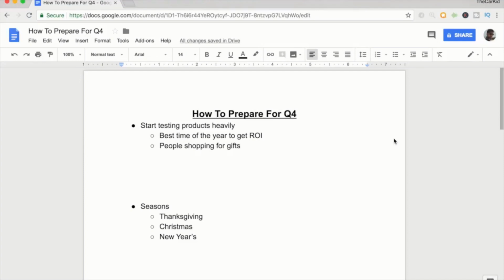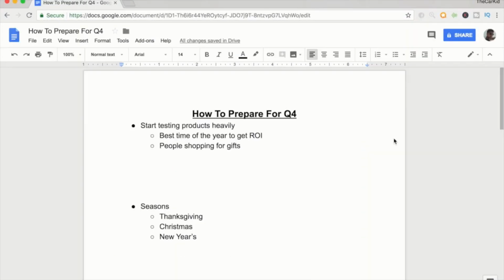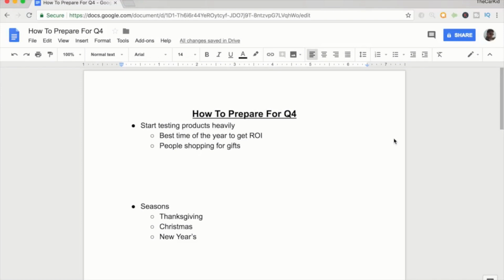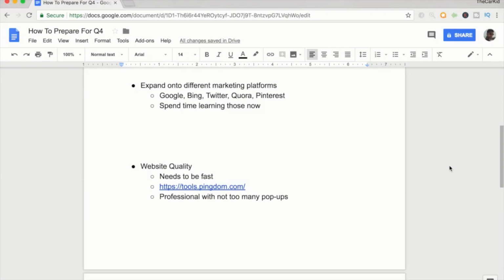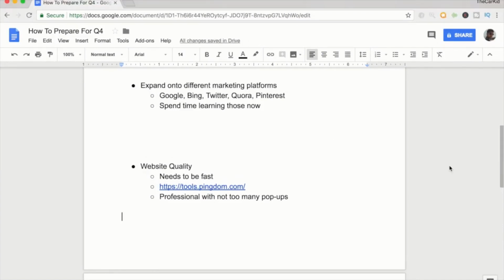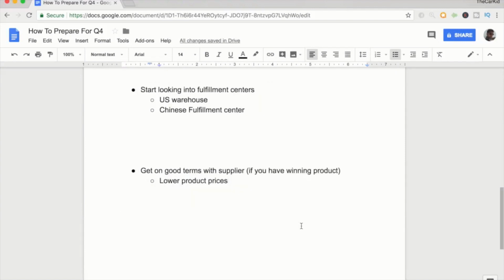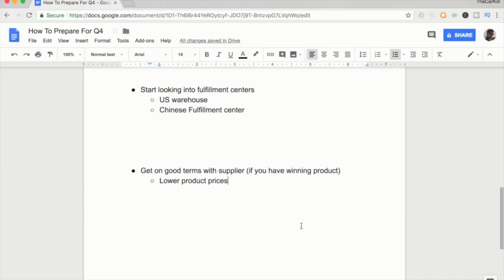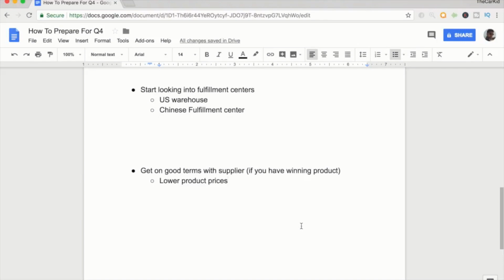How I'm Preparing For Q4 With My Shopify Dropshipping Store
The ultimate bullet-proof strategy to preparing for Q4 with Shopify Dropshpping.